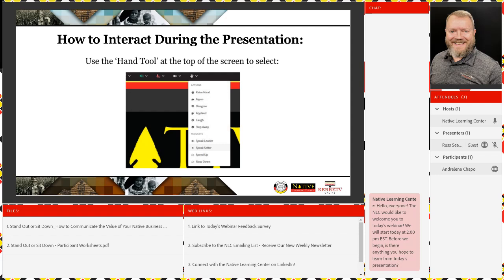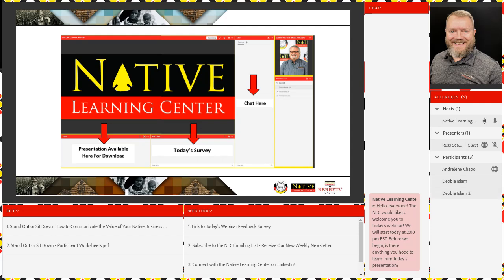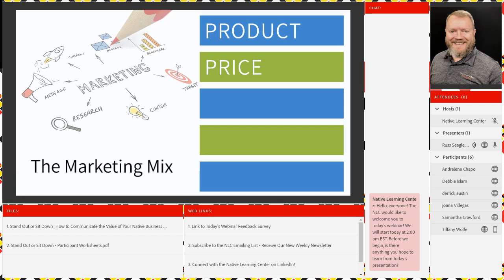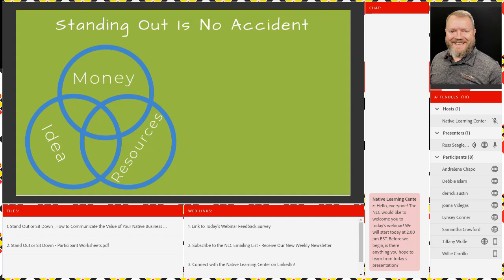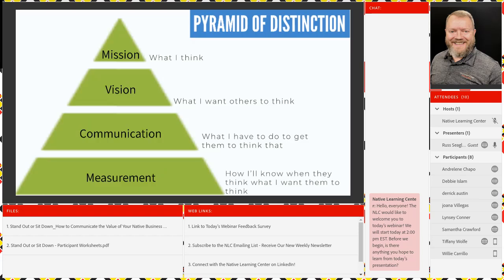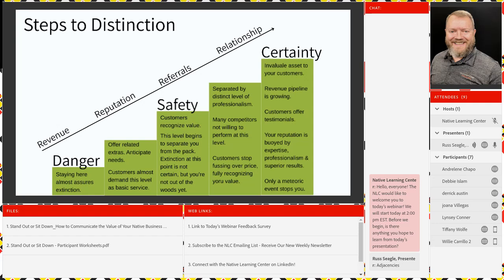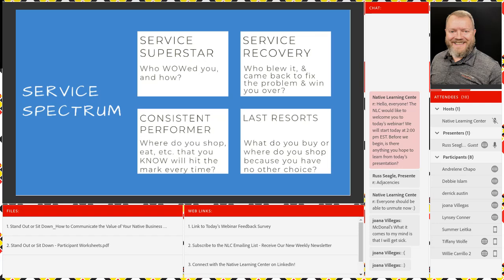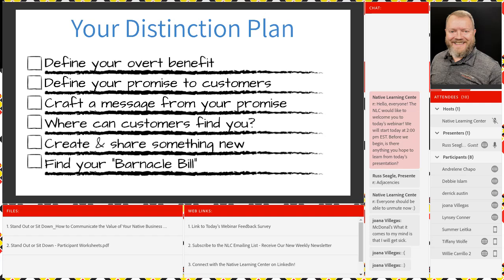Stand Out or Sit Down: How to Communicate the Value of Your Native Business to Customers